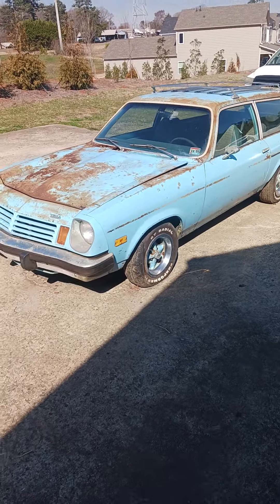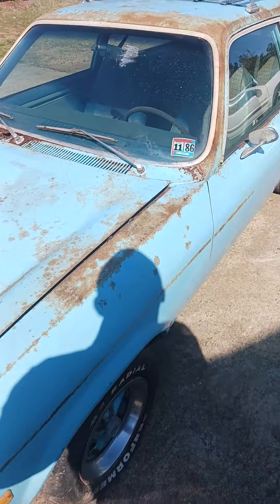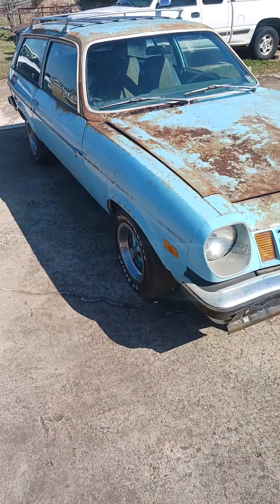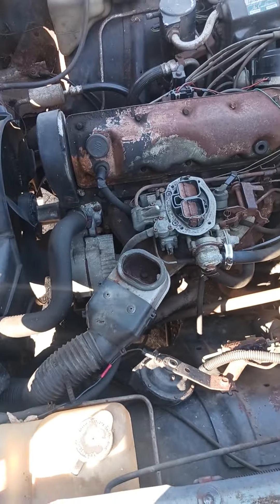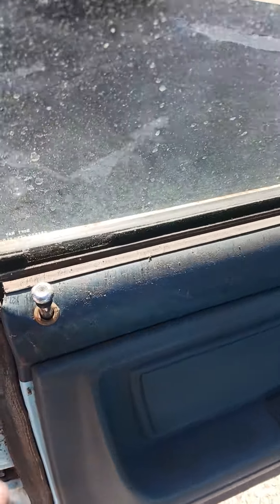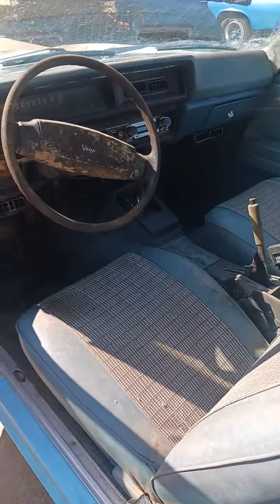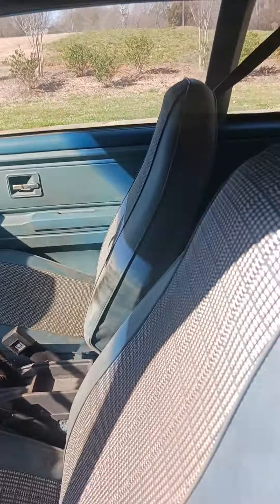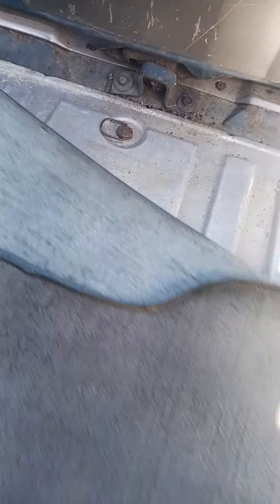1975 Chevy Vega Kammback Wagon 4 Cylinder Engine Auto Transmission *Rare Classic* - (ZillaMates LLC)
1975 Chevy Vega Kammback Wagon 4 Cylinder Engine Auto Transmission *Rare Classic*

It's amazing that this classic is still around. True barn find with the 30 years of dust still on it. Original 4 Cylinder Engine that is all there and can be revived. Interior is in great shape. Original radio and floor mats. It's as if this baby has been frozen in time. You see some of the Cosworths out there that have been converted into hot rods, this one is ready to be converted and ready for the track as well.

See All Detailed information below as well as the video link that has been posted on YouTube for it.

- Free and Clear Title in Hand
- Original 4 Cylinder Engine
- 85K Original and True Miles
- Original Trans and Read End
- 4 x 2 Rear Wheel Drive
- Original Tires and Rims
- In tact interior
- Clean Engine Bay
- Cloth/Leather Seats (No Rips) Bucket front, Bench in the back
- AM/FM Radio
- AC and Heat
- All Lights Working
- Overall Nice Condition
- All Original Manuals

Will Deliver Locally

Troy Barzilla
Zillamates
Heavy Equipment, Classic Car and Antiques Broker